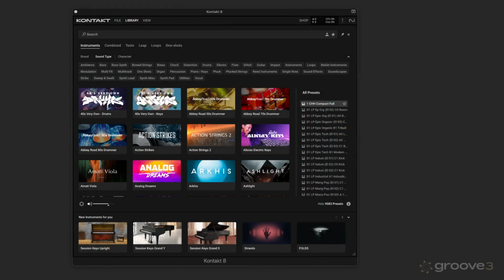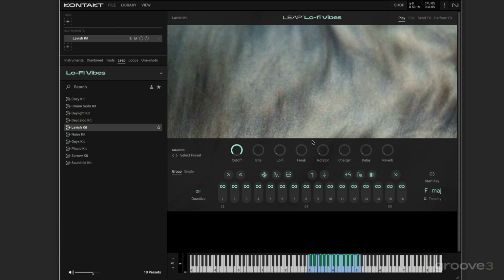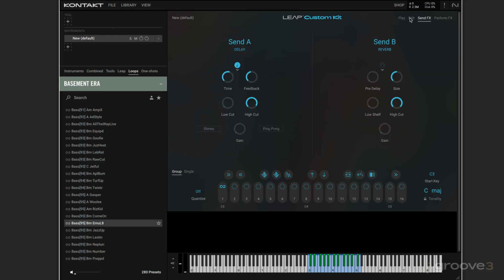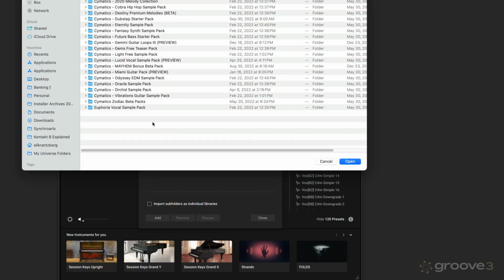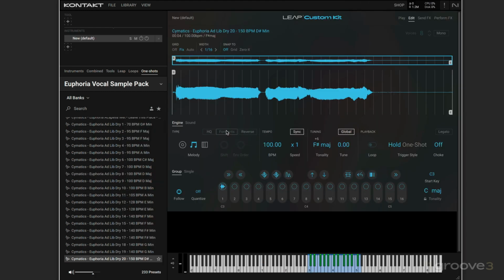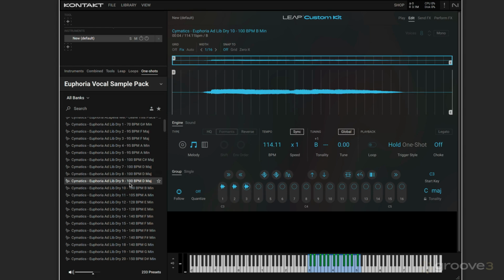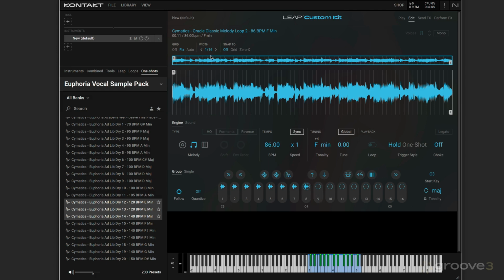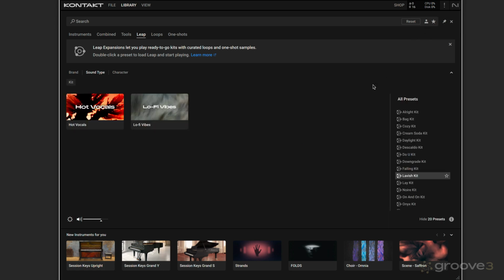09 Leap - Loading Sounds